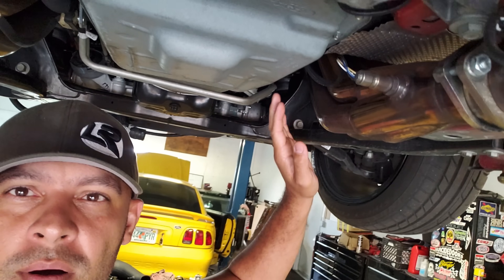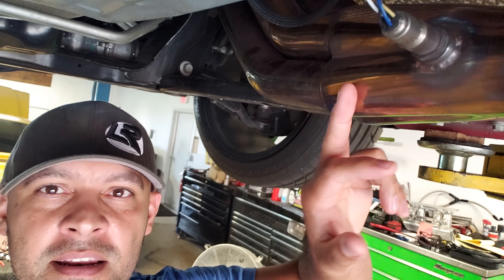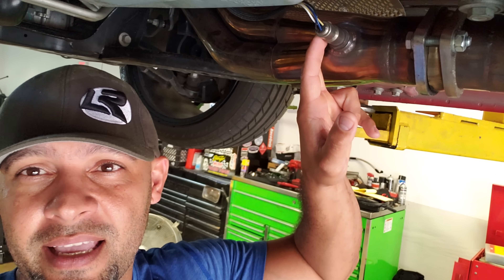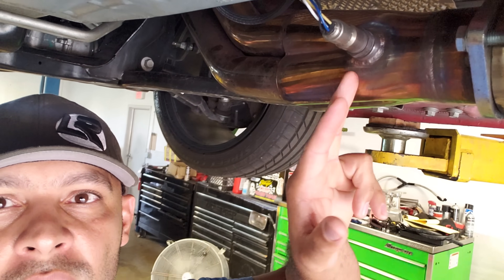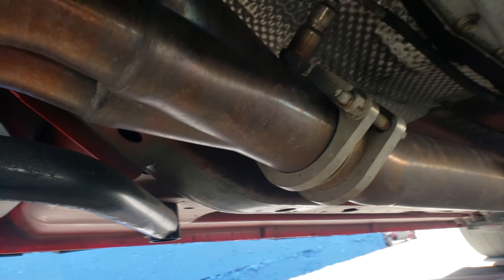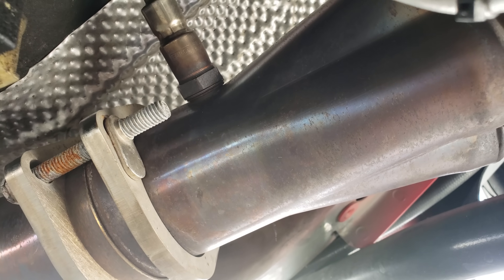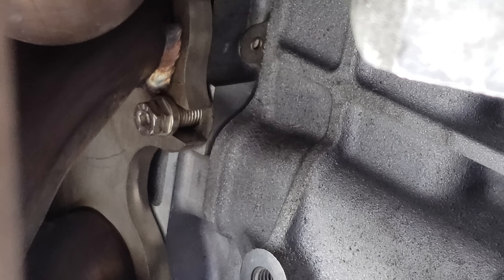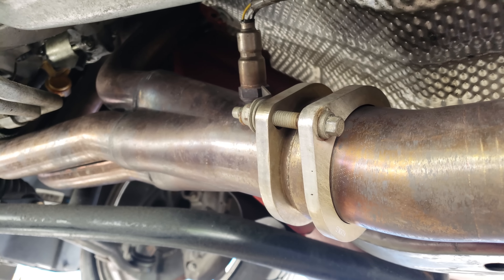Why do O2 sensors fail with E85 and longtubes?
I explain a potential reason o2 sensors can fail with long tube headers and how to remedy the issue.